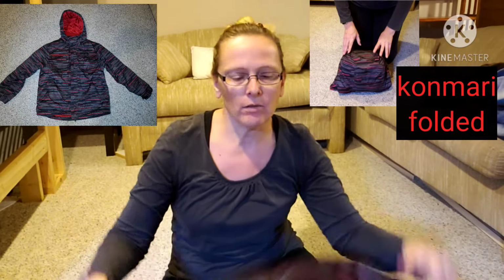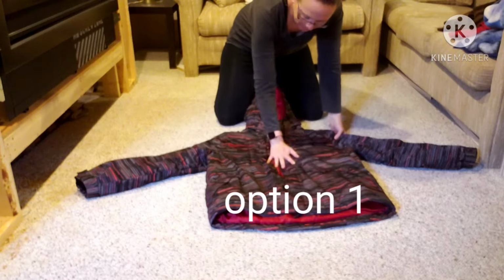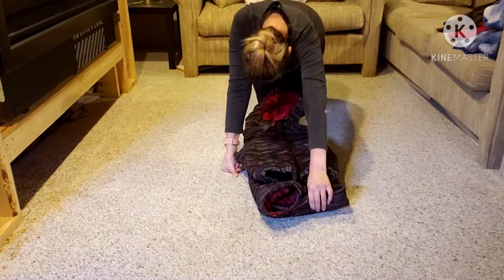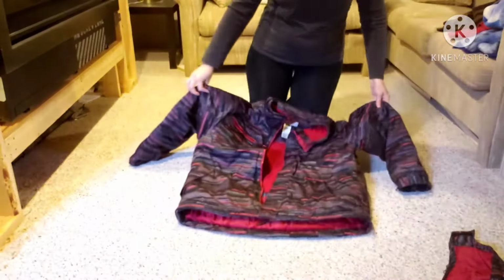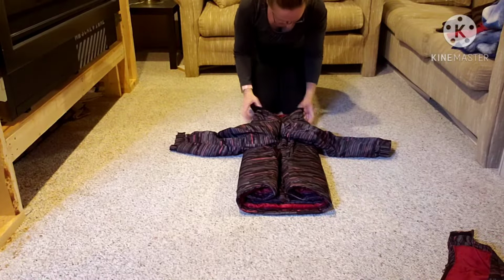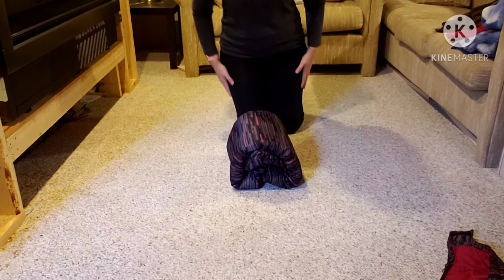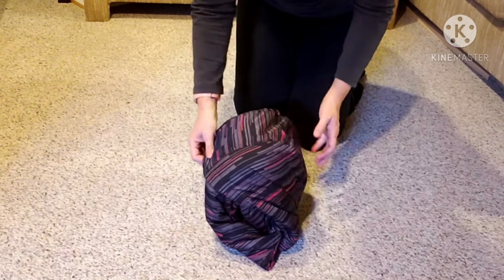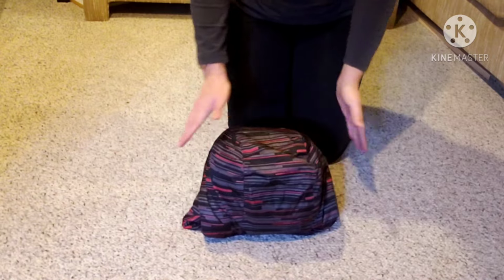fold winter coats, konmari folding kids and adults winter coats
How to konmari fold winter coats with hood & without hood using Marie Kondo's konmari folding method.
Follow along with this simple video and you will see how easy it is.
This way of folding makes it easy to find what you need in a hurry.
No more refolding messy drawers or shelves over and over - you no longer make a mess searching through the pile to find what you want.
So easy to keep neat and tidy now.